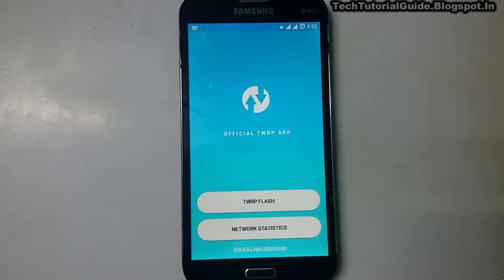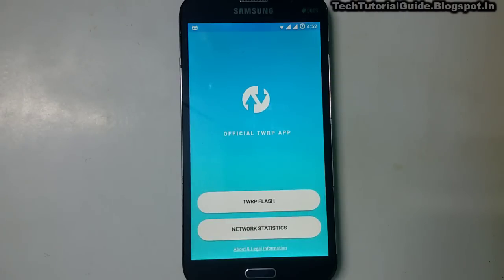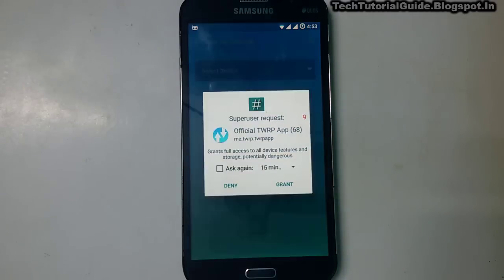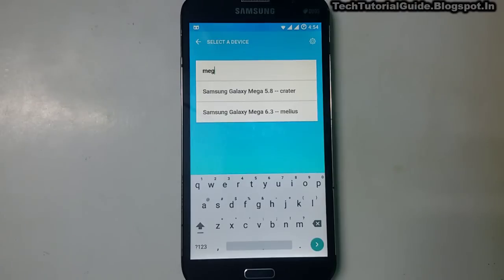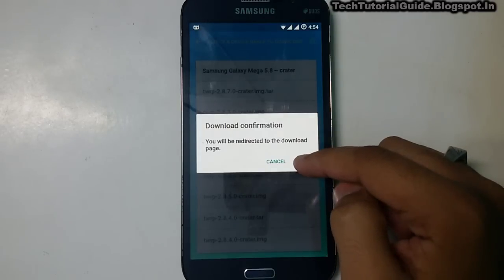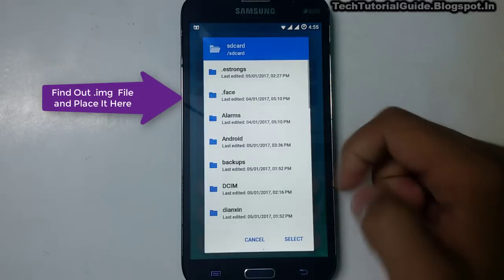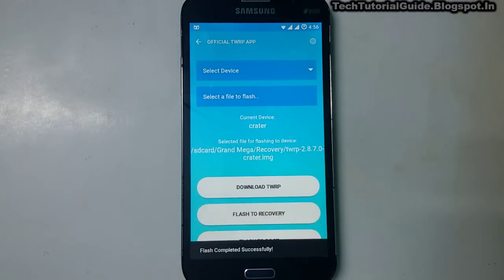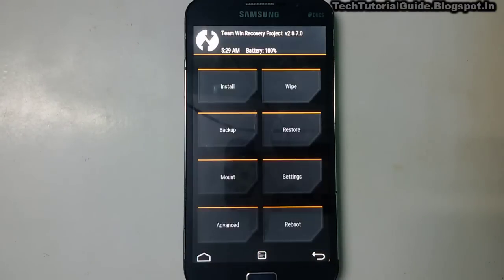How To Install TWRP Recovery With Out PC On Any Android Phone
How To Install TWRP Recovery On Any Android Device With Out PC | Official Method  | Universal Method | Just Download and Install Twrp On Your Android Device !

Hi ! There In This Video as i have shown an easy way to install twrp recovery [3.1,3.0,2.8] on any android phone or tablet with out using pc hence this would be the official way or guide we can say !

If Your Device doesn't comes under official support means you can watch this video to install TWRP manually on unsupported devices.

TechTutorialguide